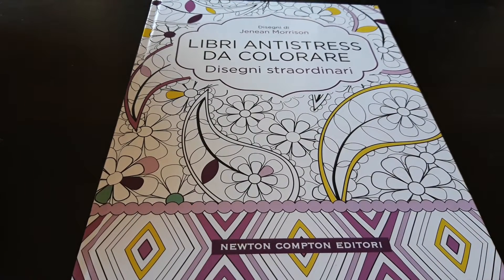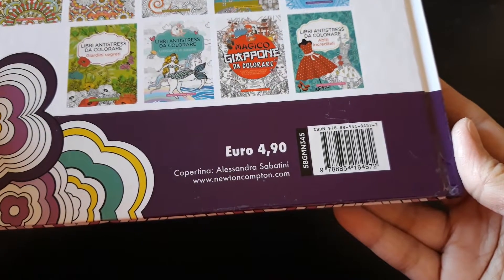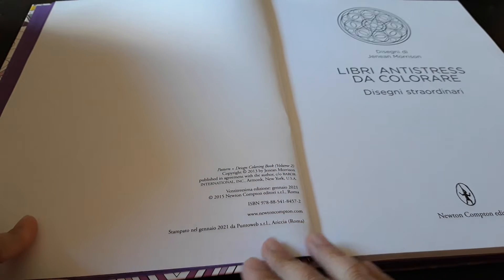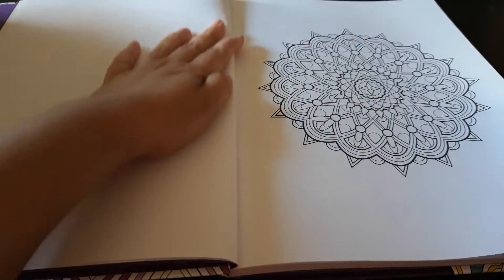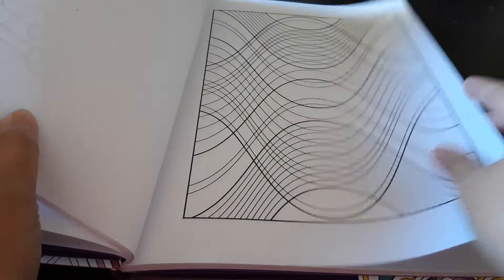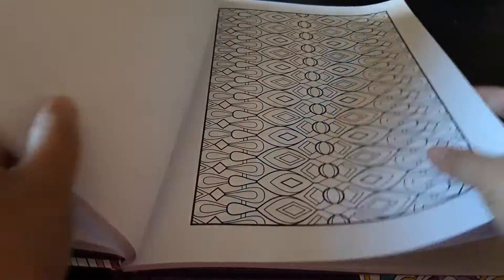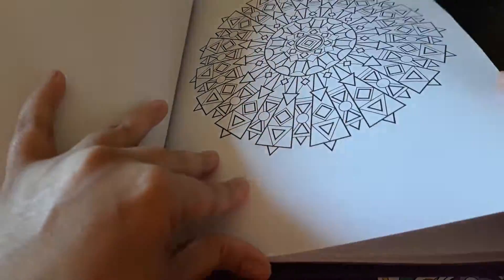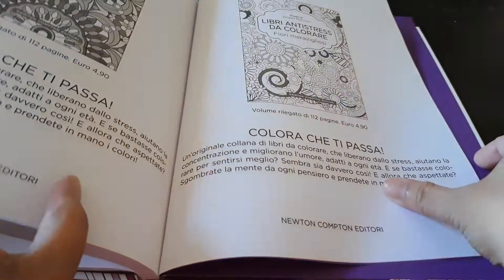DISEGNI STRAORDIANRI - JEANEAN MORRISON - INDIAN COLOURIST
Disegni straordinari. Libri antistress da colorare Hardcover